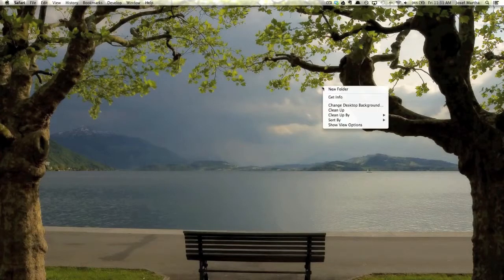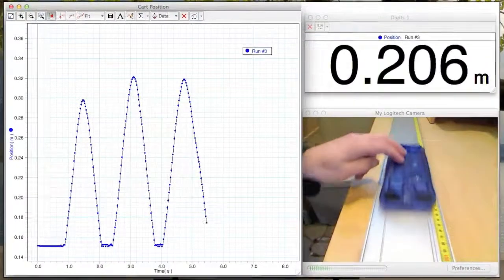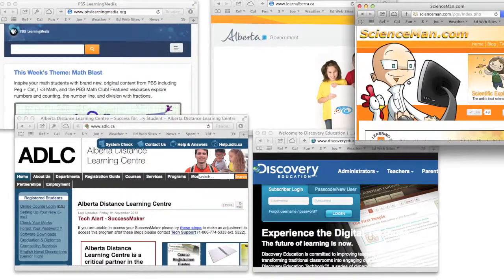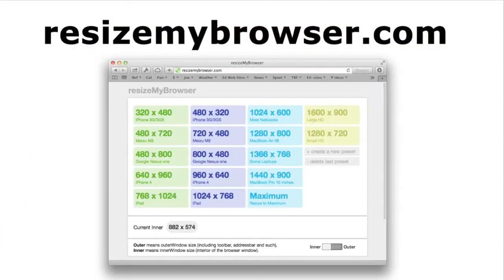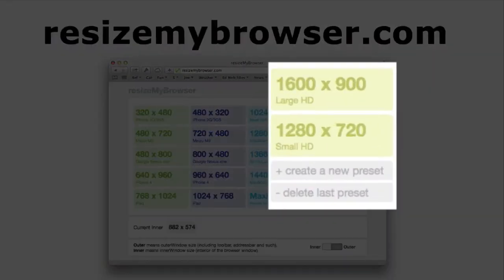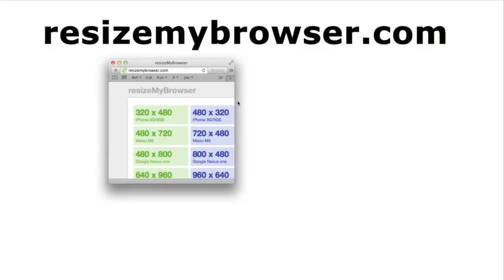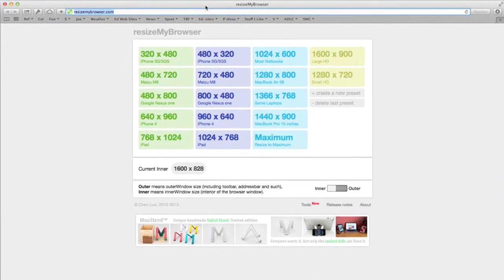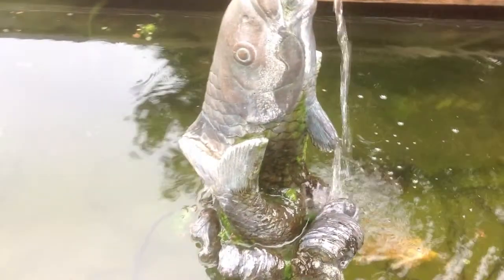ADLC TIPS - Properly Framing Educational Video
In this video, solutions and tips are discussed for properly framing desktop capture and live footage videos. The tips are easily adaptable to almost every educational video creation situation, so give them a try to get the best possible looking videos.